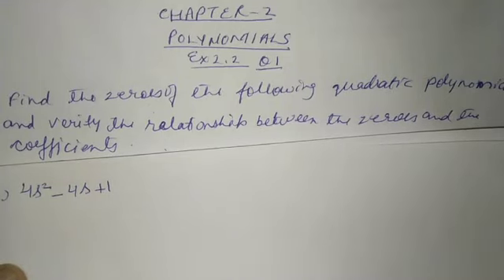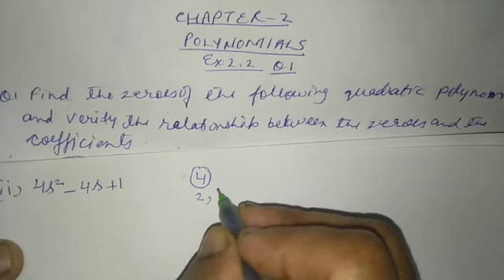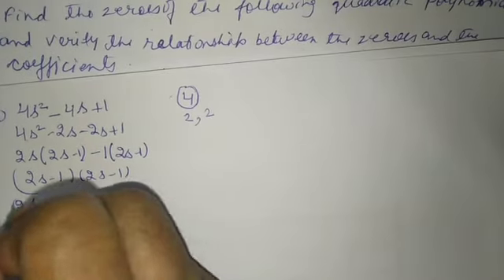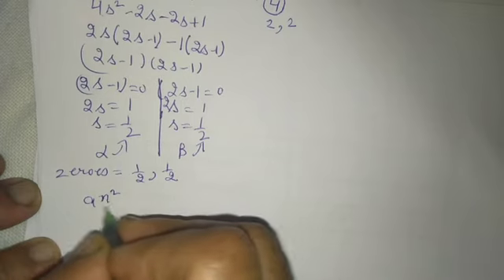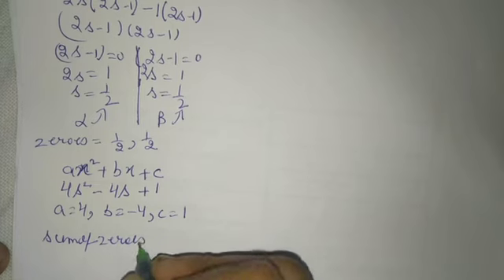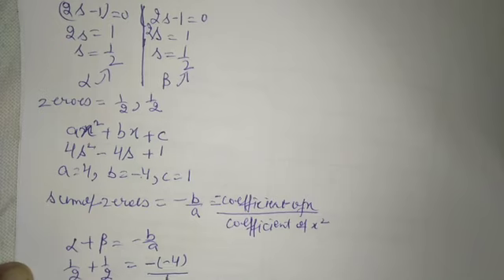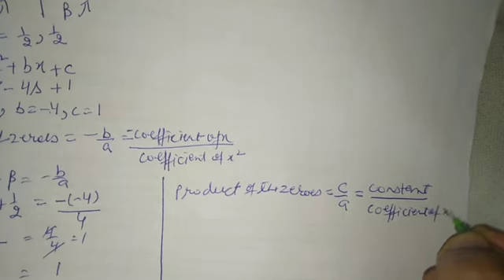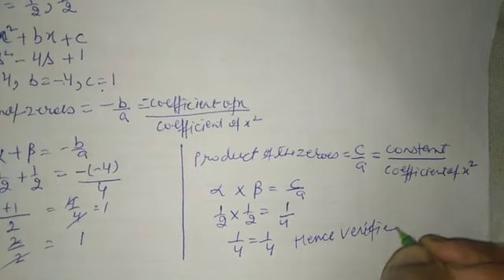Ques 1(ii) of Exercise 2.2 of Class 10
The discussed question is as follows:
Find the zeroes of the following quadratic polynomials and verify the relationship between the zeroes and the coefficients:
4s^2– 4s + 1